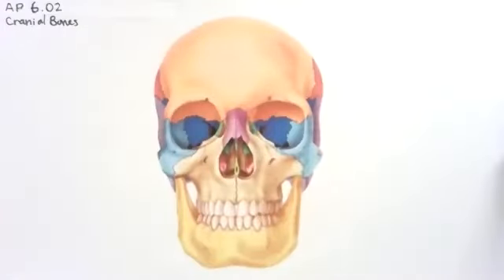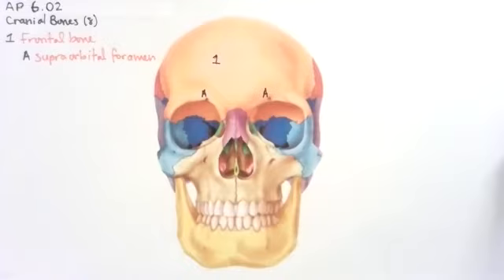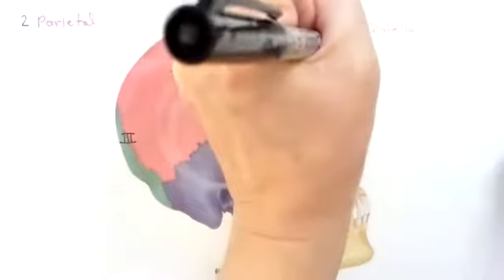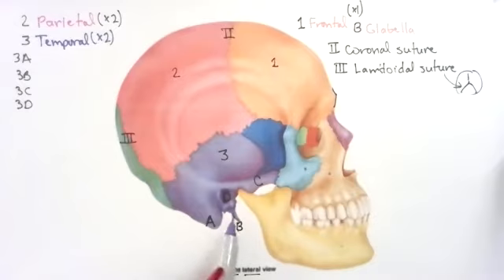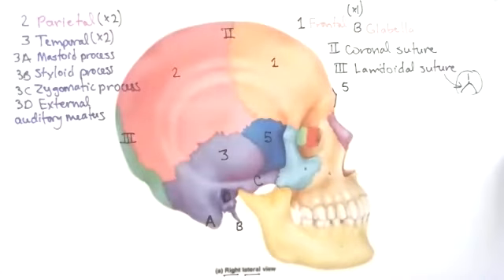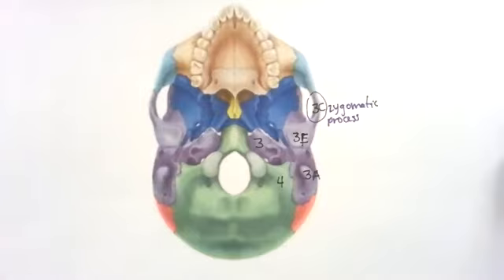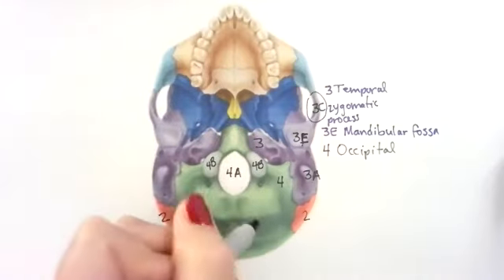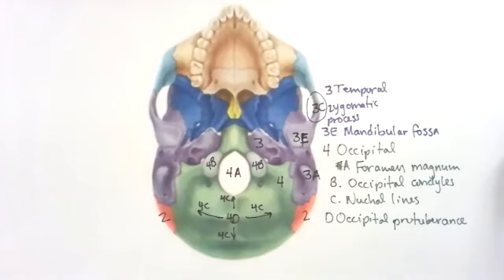AP 6.02 Part 1 Cranial Bones